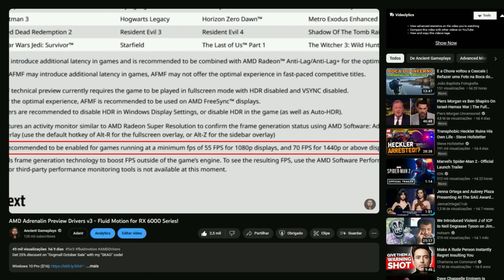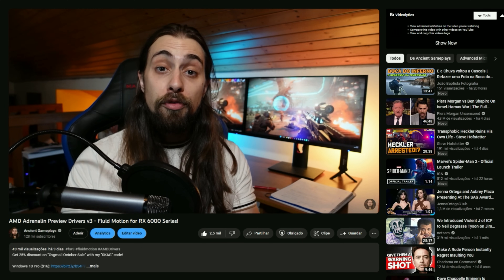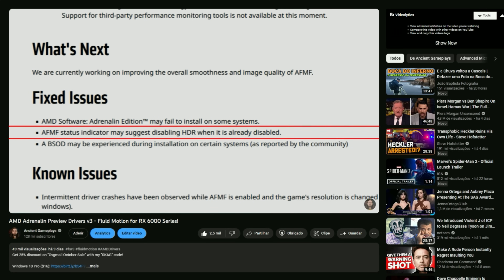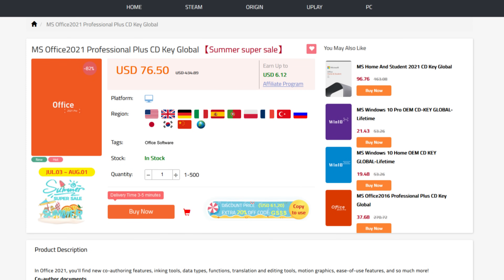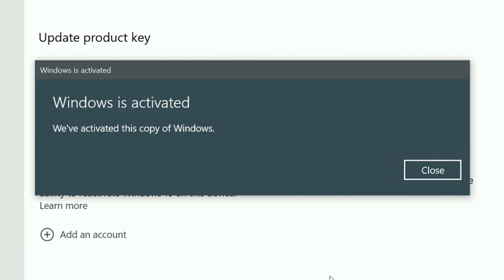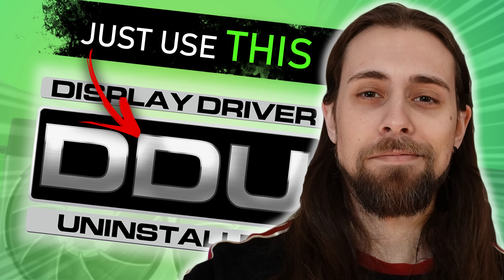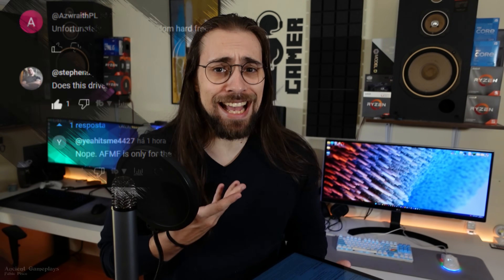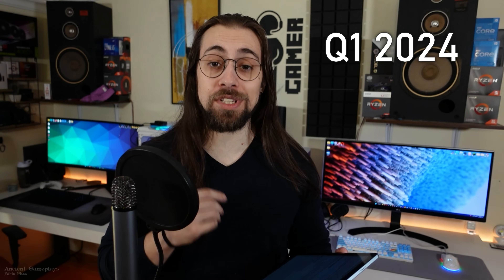AMD Adrenalin Preview Drivers v4 - HDR, Anti-Lag+ & Better Image Quality!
Today,  I am doing a video about showing the new version 4 of the AMD Adrenalin Fluid Motion Preview Drivers. As always, leave your experience in the comment section as it may help others.

00:00 - Intro & IMPORTANT Information
01:23 - AMD Preview Drivers v4
02:52 - Release notes & Fluid Motion Small tests

08:40 - Conclusion
10:07 - Channel Members
10:28 - More Videos